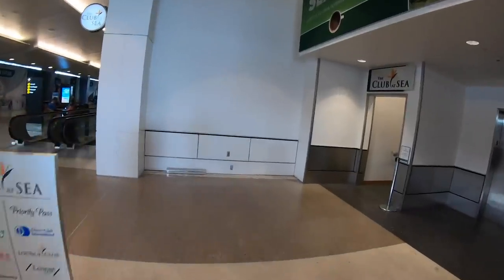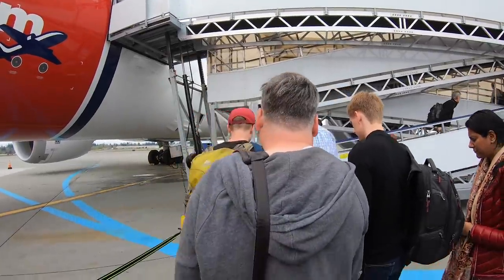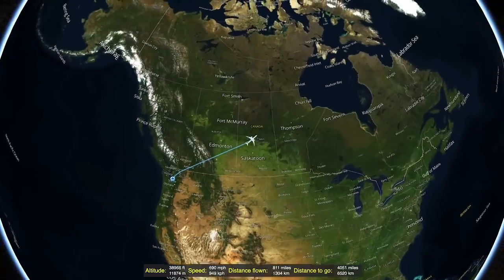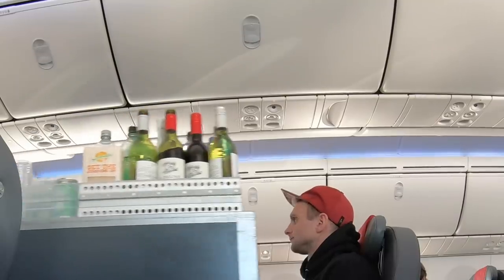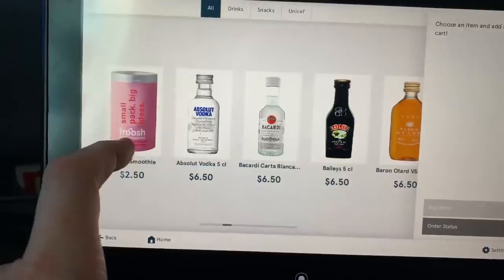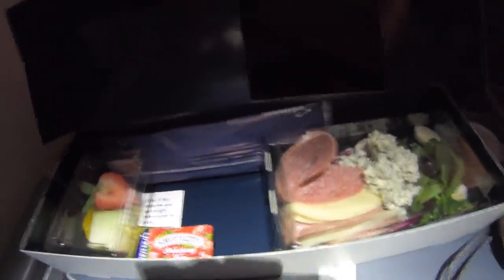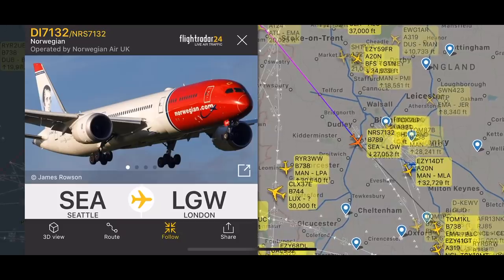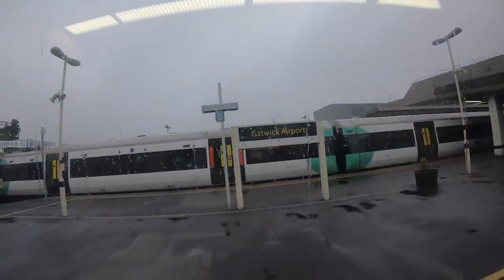Norwegian Premium Economy Review: DISAPPOINTING!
Here's my Norwegian Premium Economy review, onboard a Boeing 787 Dreamliner from Seattle to London.

I was looking forward to trying Norwegian Premium Economy after hearing some positive things about it. Sadly my experience was not as positive, and an uncomfortable seat and surly crew led to a pretty disappointing flight.

Airline: Norwegian Air UK
Flight: DI7132
Date: 8 April 2019
Aircraft: Boeing 787-9 G-CKWC
From: Seattle (SEA)
To: London (LGW)
Departure: 14:08
Arrival: 07:17
Flight Time: 9:09
Seat: 6A

GoPro Hero 7
Feiyutech G6 Gimbal
Zoom H1N Voice Recorder
Edutige ETM-001 Lav Mic